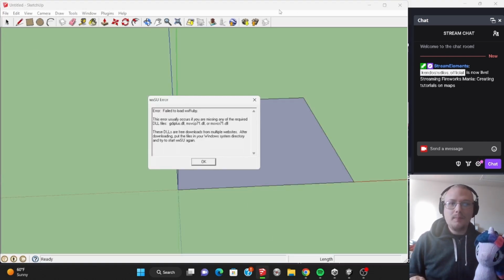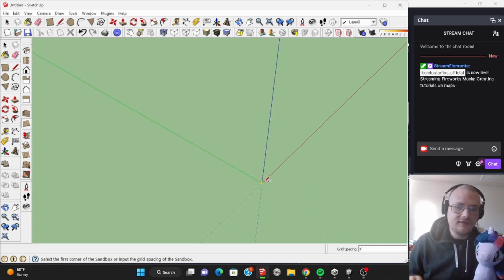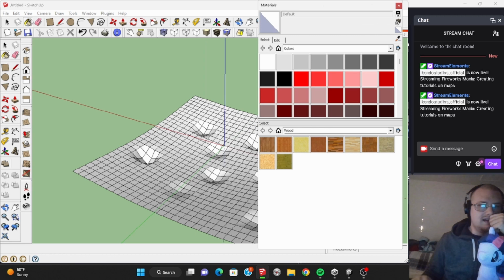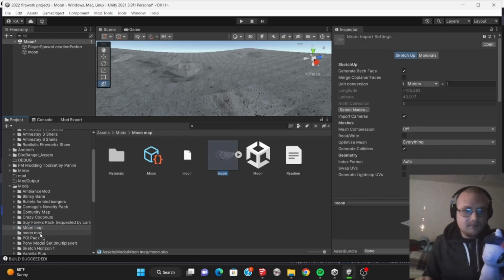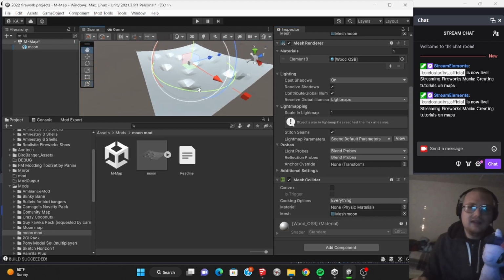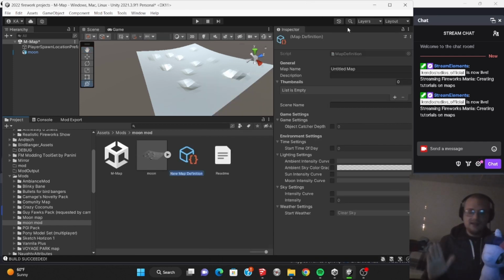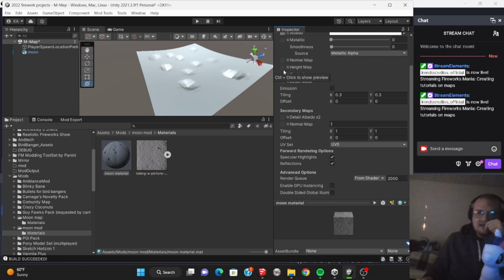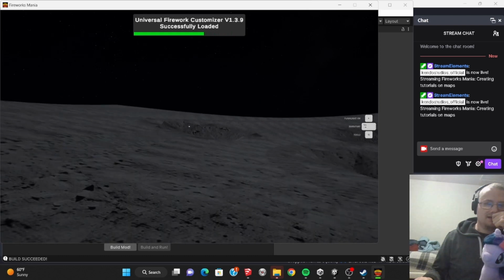Fire Works Mania moding for dummies: Making map mods in fireworks mania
to day i teach you how to make a map in SketchUp 8 and the unity then in fireworks mania